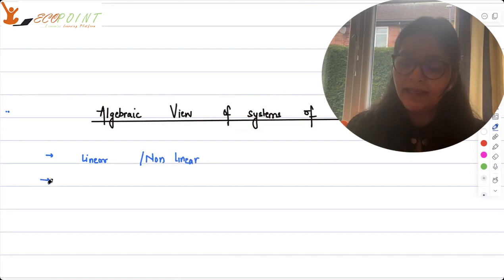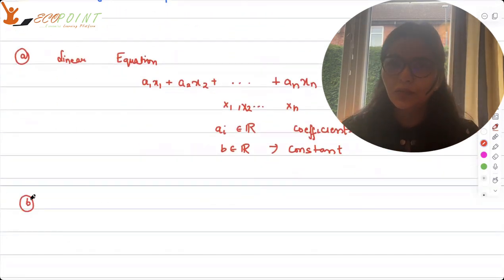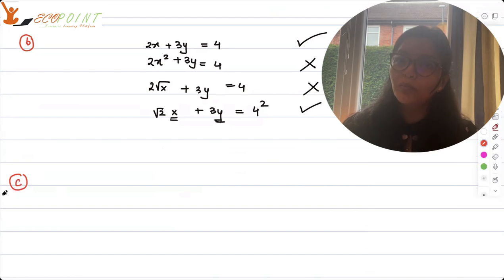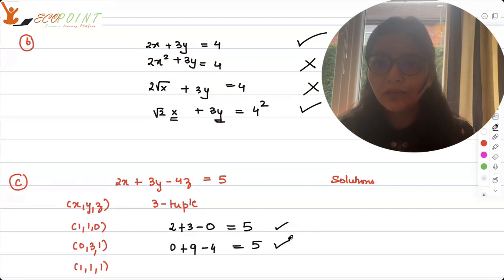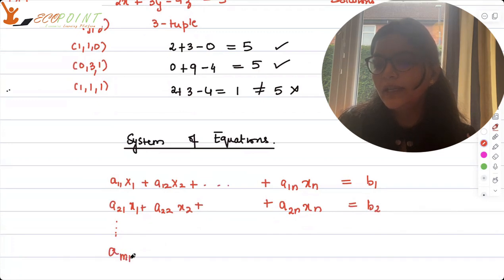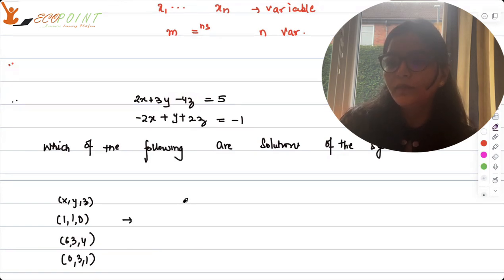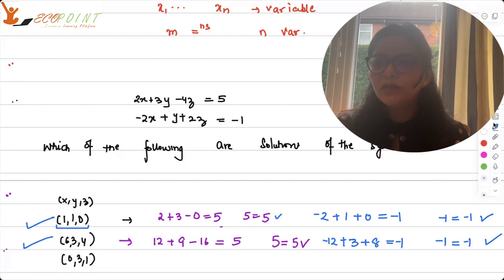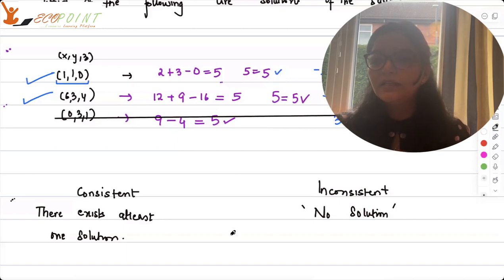Linear Algebra |Part 2 | Solution to a system of linear Equations | Consistency Inconsistency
In this recording, we are discussing What is Linear Algebra, System of Linear equations, Solution to a system of linear equations| consistency inconsistency

1) Basics of MA Economics Entrance Exam (DSE/ISI/JNU/IGIDR/MSE)
2) Semester 4 Exam, Economics H
3) UGC Net Economics
4) Indian Economic Services
5) IAS Economics Optional